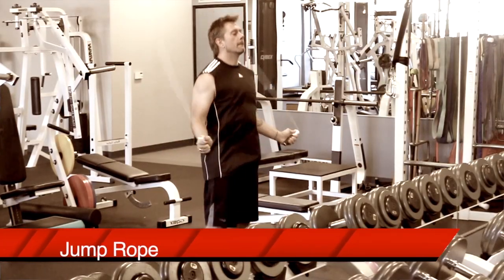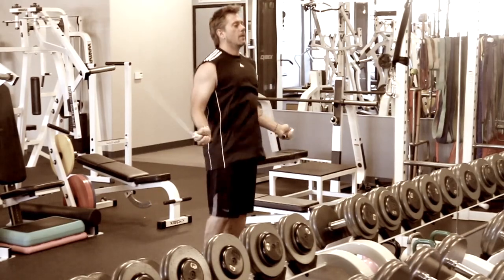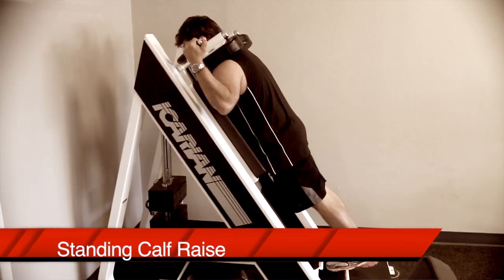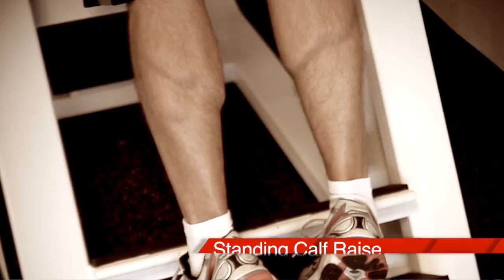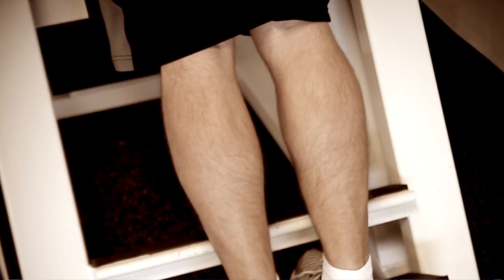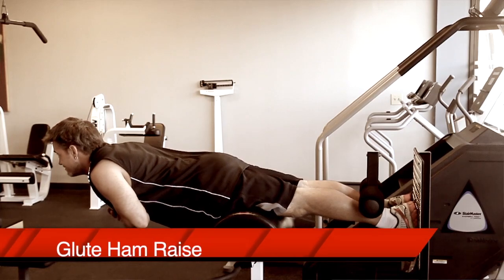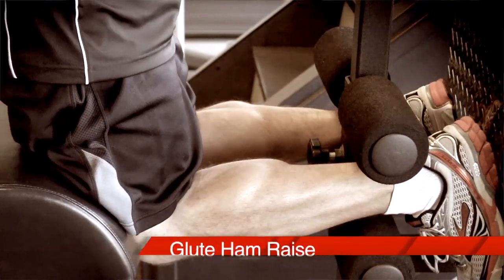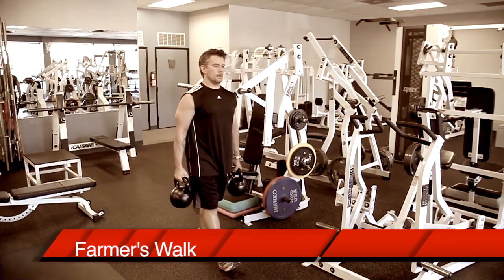ASK CHAD 3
ELT's Celebrity trainer shows you how you can build strong and fuller calf muscles! Read Chad's feature in Every Little Thing Birth and Beyond 360's Dads Get It section